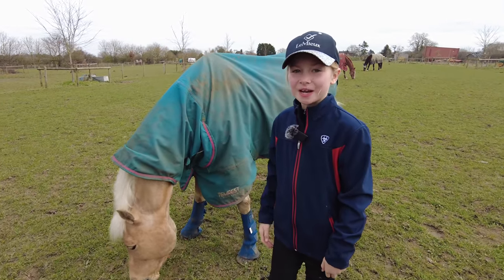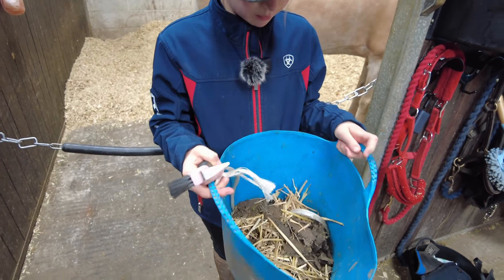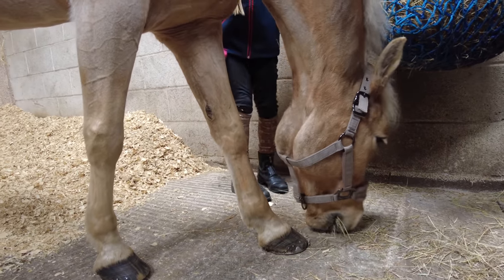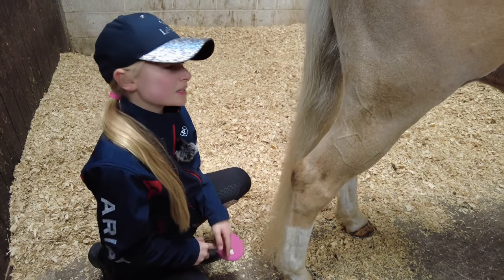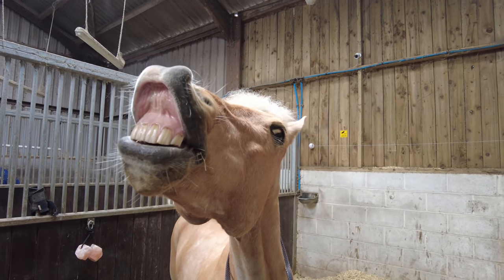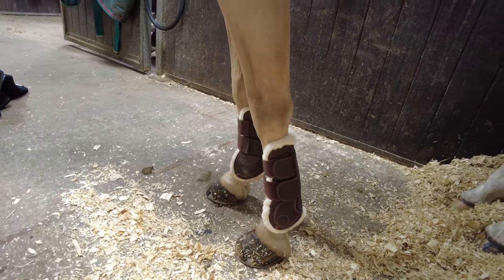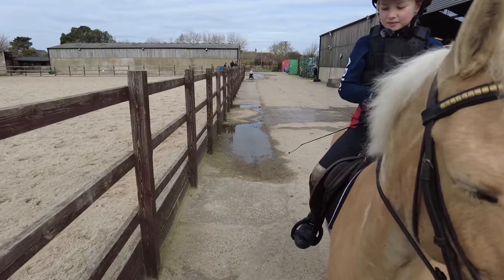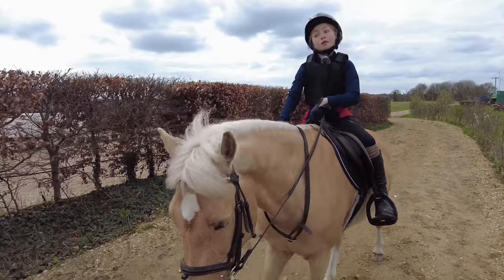After School At The Stables | Harlow & Popcorn The Pony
Catching Popcorn From The Field
Grooming
Tacking Up
Lesson
Mounted Games Practice
Hack